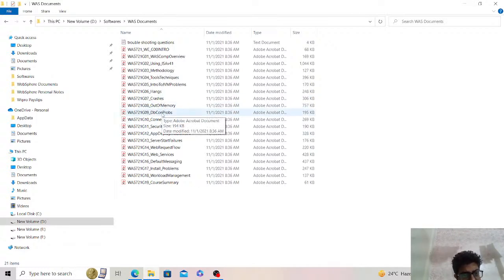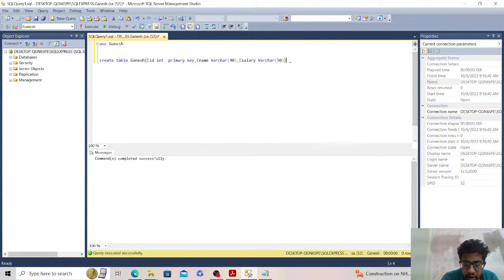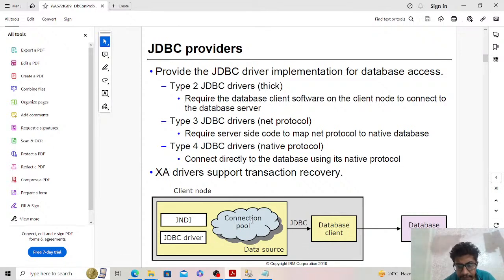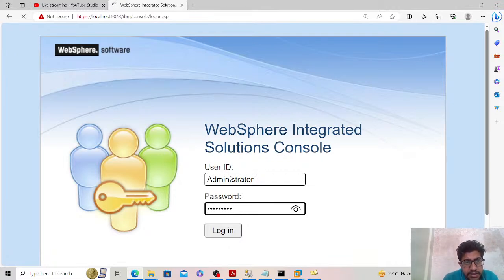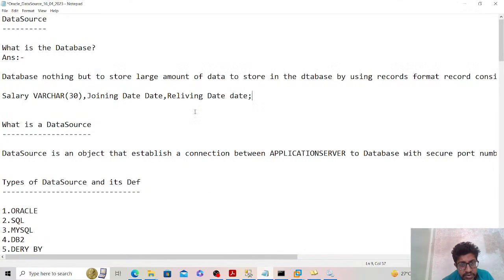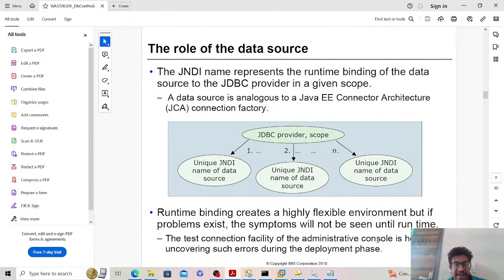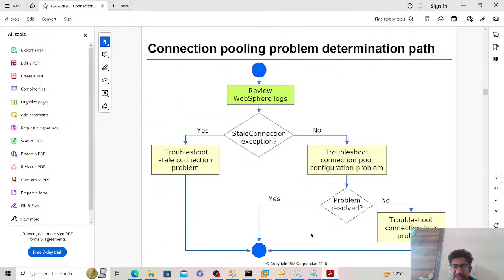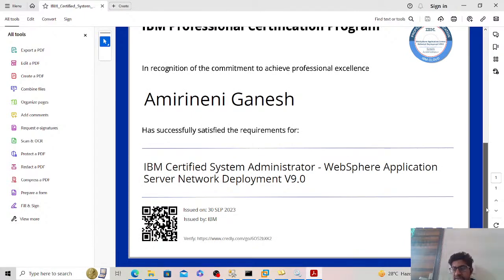WebSphere Application Server Technical Discussion and Resolving the Real Time issues Session-5 !!!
!!! Today Class will Discuss about WebSphere Application Server WebSphere Application Server Technical Discussion and Resolving the Real Time issues Session-5 !!!